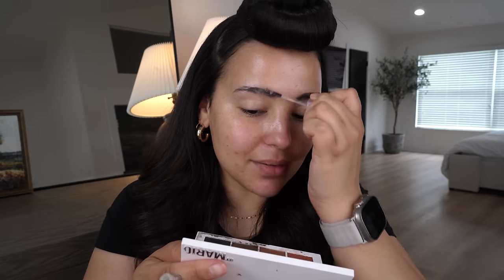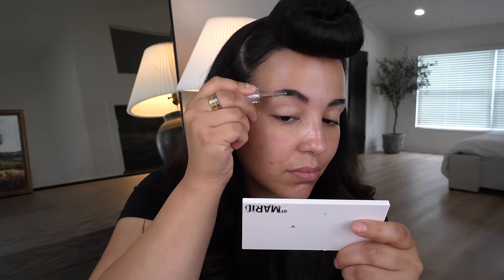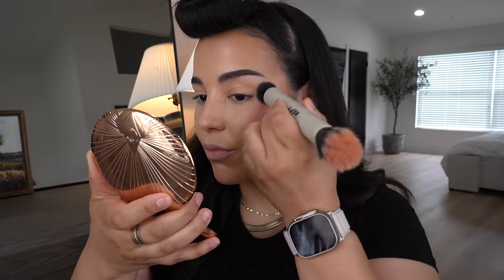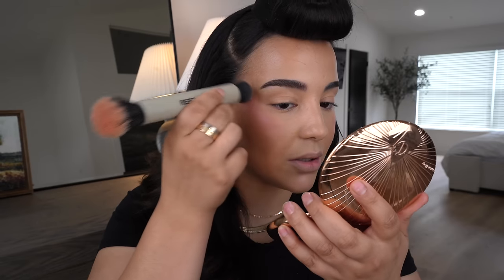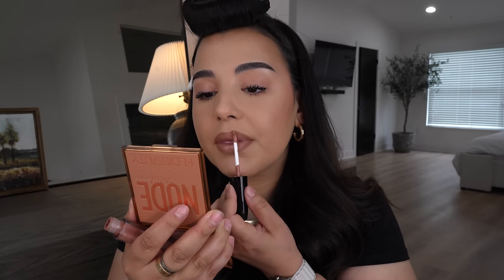my *updated* EVERYDAY makeup routine! easy & simple makeup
hey bbys! i am back with a brand new video showcasing my updated everyday makeup routine. the last time i filmed this video was well over a year ago and tbh? a lot has changed including my taste in makeup. i've grown to love easy & simple makeup looks since becoming a mom so i wanted to share my updated makeup techniques as well as my updated makeup faves. if you enjoyed todays video let me know down below in the comments & don't forget to let me know what products & techniques you are currently loving down below in the comments. i love you babes & will see you all in my next video. byeeeee.

timestamps:

0:00 - intro
0:48 - face oil
1:12 - moisturizer
2:05 - brows
3:36 - face primer
4:00  - foundation
4:43 - cream contour
5:30 - cream blush
6:23 - concealer
7:02 - loose powder
7:40 - eye primer
8:09 - eyeshadow
9:34 - eyelashes
12:19 - lips
13:16 - nose contour
13:56 - face powder
14:11 - blush
14:22 - highlight
14:36 - outro

products shown/mentioned:

+ Farmacy Honey Grail Ultra-Hydrating Face Oil
+ Farmacy Honey Halo Ultra-Hydrating Ceramide Moisturizer
+ ABH Brow Freeze
+ Kosas Air Brow Gel
+ MBM Master Mattes
+ NYX Lift & Snatch Brow Tint Pen 'Espresso'
+ REFY Glow and Sculpt Face Primer
+ Armani Beauty Luminous Silk Foundation '4.5 & 5.75'
+ LYS Beauty No Limits Cream Bronzer and Contour Stick 'Medium'
+ Saie Dew Blush Liquid Cheek Blush 'Rosy'
+ Dior Forever Skin Correct Full-Coverage Concealer '1.5n'
+ Laura Mercier Ultra-Blur Talc-Free Translucent Powder
+ Rare Beauty Eye Primer
+ Huda Beauty Nude Obsessions 'Nude Medium'
+ Tweezerman Classic Eyelash Curler
+ Rare Beauty Volumizing Mascara
+ YSL Lash Clash Extreme Volume Mascara
+ Tweezerman Curl 60 Lashcomb
+ Huda Beauty Lip Contour 2.0 Automatic Matte Lip Pencil 'Sandy Biege'
+ MBM MoistureGlow Plumping Lip Serum 'Nude Glow'
+ Charlotte Tilbury Airbrush Matte Bronzer 'Medium'
+ MAC Cosmetics MAC Studio Fix Powder 'NC30'
+ Dior Rosy Glow Blush 'Pink'
+ Dior Glow Face Palette '001'